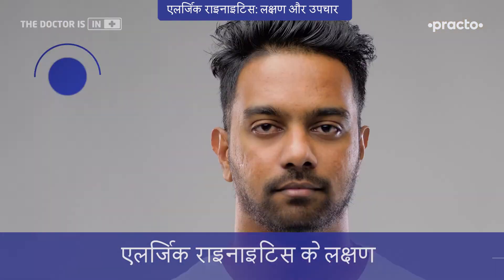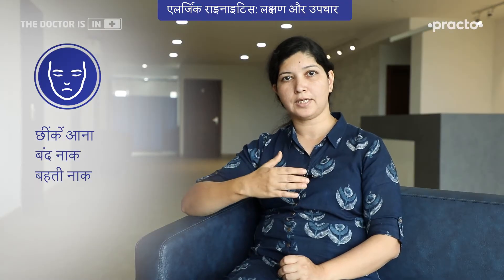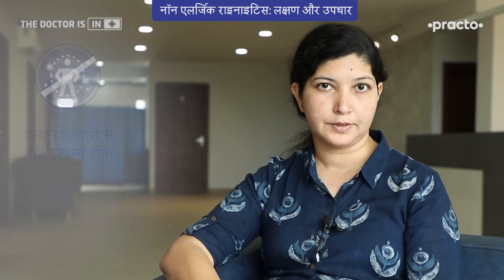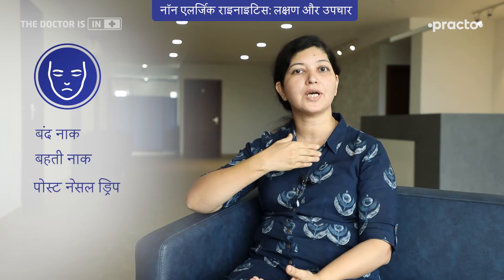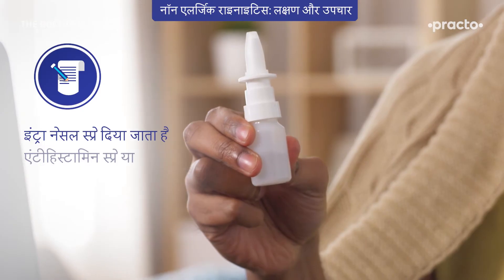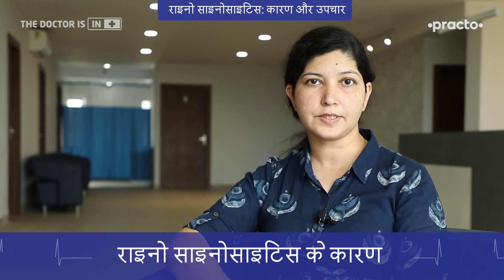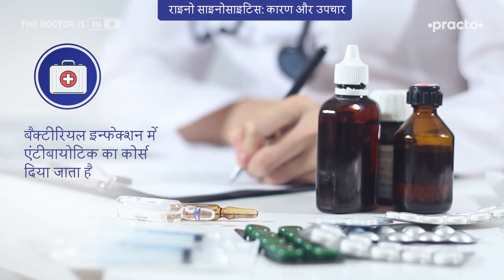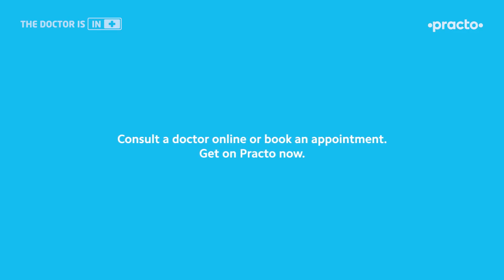नाक में एलर्जी | Rhinitis Treatment in Hindi || Practo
नाक में एलर्जी होने से काफी लोगों को ऐसा लगता है कि उनको राइनाइटिस हो सकता है। इस वीडियो में डॉक्टर गीता शापुर, जिनको १९ साल का ENT में अनुभव है, राइनाइटिस के प्रकार और इसके इलाज के बारे में बताया है। डॉ शापुर के अनुसार, राइनाइटिस के तीन प्रकार होते है::
- एलर्जिक राइनाइटिस
- नॉन एलर्जिक राइनाइटिस
- इंफेक्टिव राइनाइटिस
 यदि आपके नाक में एलर्जी के लक्षण दिखें, तो इन तीनों में से कोई भी राइनाइटिस हो सकता है।

Allergic Rhinitis Ke Lakshan
अगर आपको एलर्जिक राइनाइटिस हो तो आपको नाक में एलर्जी हो सकती है जिससे आप छींकने लग जायेंगे। इस प्रकार के एलर्जी से नाक ब्लॉक भी हो सकता है। allergic rhinitis ke lakshan दूसरी चीज़े भी शामिल कर सकते हैं जैसे कि नाक से पानी गिरना और छींक आना, itching sensation in nose , eyes, and ears। गैर एलर्जी राइनाइटिस का उपचार देखा जाए तो आप ओवर द काउंटर नाक बहने की दवा जो आपके डॉक्टर ने बताई हो वो आप प्रयोग कर सकते है। नाक बहने की दवा के उदाहरण हैं :
- एंटीहिस्टामिन
- सेटरीज़िन
-लेवोसेट्रिजिन
-देसलोरातदिन

Non Allergic rhinitis ke lakshan
नॉन एलर्जिक राइनाइटिस इम्यून रिस्पांस से नहीं उतपन्न होता। non allergic rhinitis ke lakshan aur एलर्जिक राइनाइटिस के लक्षण में ज़्यादा अंतर नहीं है। बंद नाक,नाक से पानी गिरना और पोस्ट नेसल ड्रिप नॉन एलर्जिक राइनाइटिसके लक्षण है। नॉन एलर्जिक राइनाइटिस के लिए उपचार देखा जाये तोह आप nose spray ka upayog  कर सकते है। आप इन्टरा नेसल कॉर्टिकोस्टेरॉइड स्प्रे का भी उपयोग कर सकते हैं।

इंफेक्टिव राइनाइटिस के कारण और उपचार
इंफेक्टिव राइनाइटिस का सामान्य कारण वायरल इन्फेक्शन हैं।  कभी कभी इन्फेक्टिवे राइनाइटिस बैक्टीरिया से भी हो सकता हैं। अगर आपका इन्फेक्टिवे राइनाइटिस वायरस के वजह से हुआ हैं तोह आप न्टरा नेसल कॉर्टिकोस्टेरॉइड स्प्रे का प्रयोग कर सकते हैं। दूसरा उपयोग हैं कि आप नमक पानी के साथ खंगालना कर सकते हैं। अगर आपका इन्फेक्टिवे राइनाइटिस बैक्टीरिया के वजह से हुआ हैं तोह आपको एंटीबैक्टीरियल कोर्स करने को कहा जा सकता हैं।

If you have a runny or stuffy nose, there is a high probability that you are suffering from a condition known as rhinitis. Dr. Gita Shapur, an established ENT specialist, explains the types of rhinitis. There are three types of rhinitis that you may have suffered from:
Allergic rhinitis
Non-allergic rhinitis
Infective Rhinitis

While all three types of Rhinitis may have similar symptoms such as itching sensation in nose,eyes and ears, a blocked nose and a runny nose, their treatment is different. Allergic and non-allergic rhinitis treatment includes using medication that is available over the counter and nasal sprays.

Whereas, infective rhinitis treatment includes using intra nasal sprays if it is a viral infection. In the case of a bacterial infective rhinitis condition, you may have to undergo an antibacterial course.

Video breakdown

0:00 - राइनाइटिस के प्रकार
0:15 - एलर्जिक राइनाइटिस के लक्षण और उपचार
1:26 - नॉन एलर्जिक राइनाइटिस के लक्षण और उपचार
2:04 - इंफेक्टिव राइनाइटिस के लक्षण और उपचार